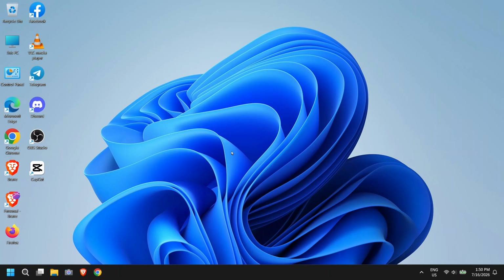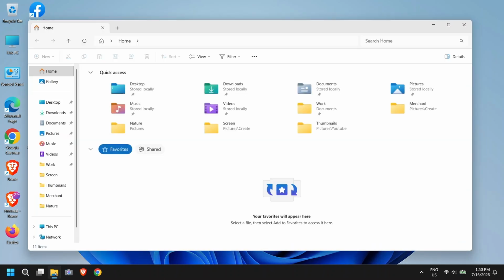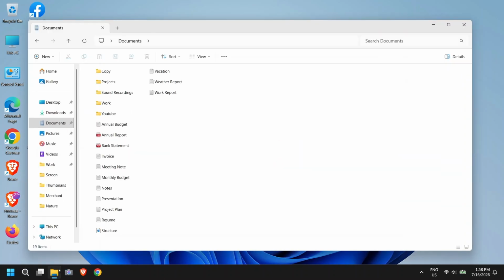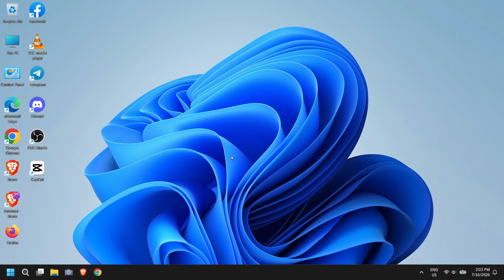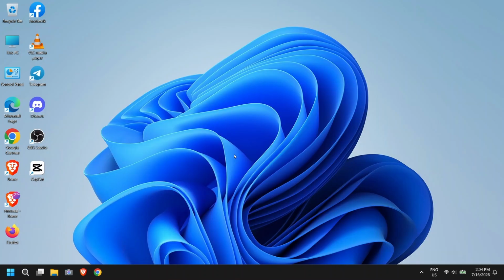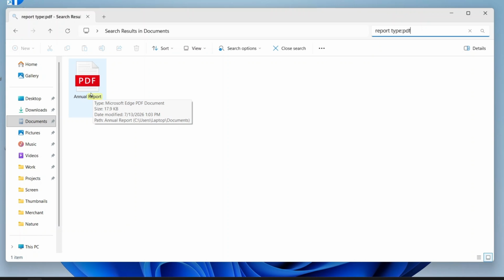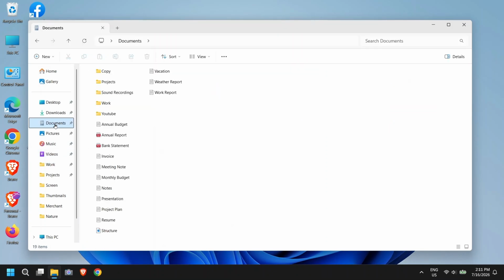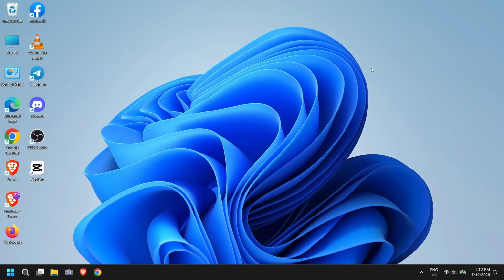These 5 File Explorer Tips Will Save You Time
Want to use Windows File Explorer more efficiently? In this video, you'll learn 5 built-in File Explorer tips that can help you work faster, stay organized, and find files more easily.

In this tutorial, you'll learn how to:
• Open multiple File Explorer tabs
• Pin folders to Quick Access
• Use the Preview Pane to preview files instantly
• Search files faster with Search Filters
• Show file extensions to identify file types

Whether you're a beginner or an experienced Windows user, these built-in features can help you work faster and stay organized using tools already built into Windows.